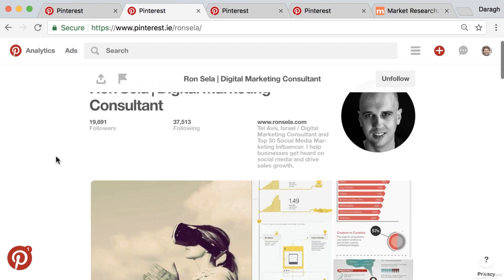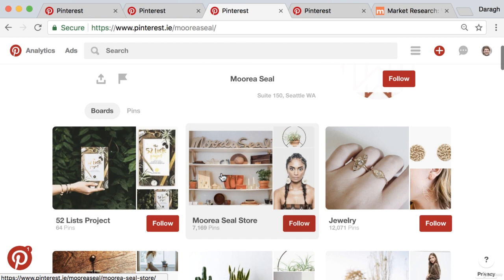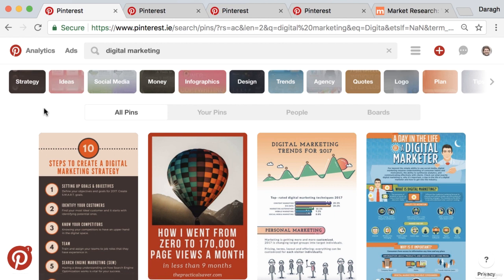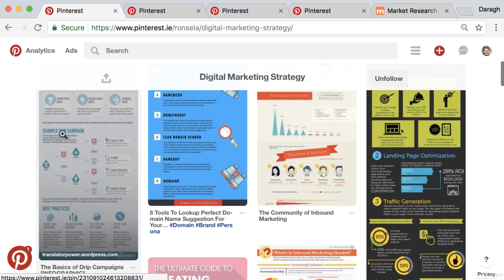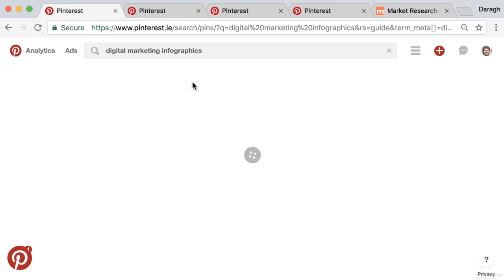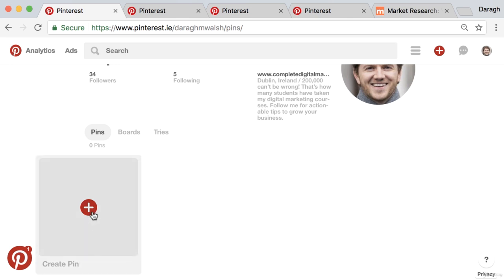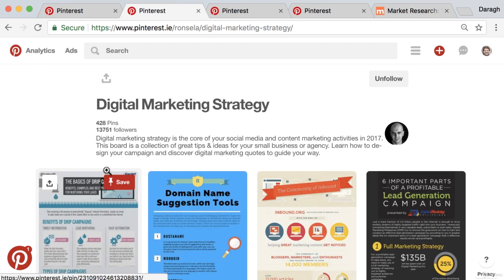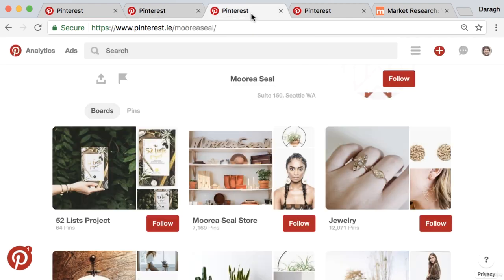185 Pinterest Boards